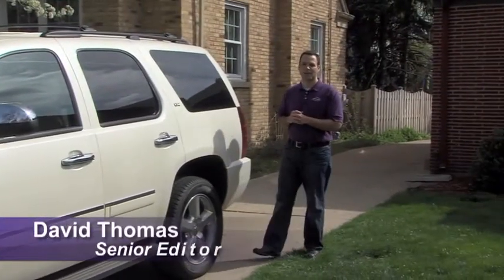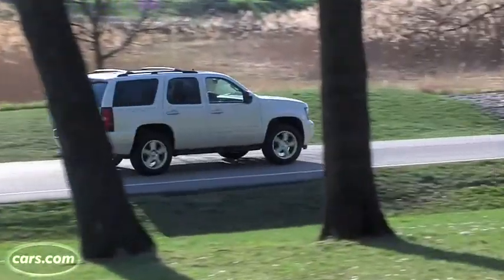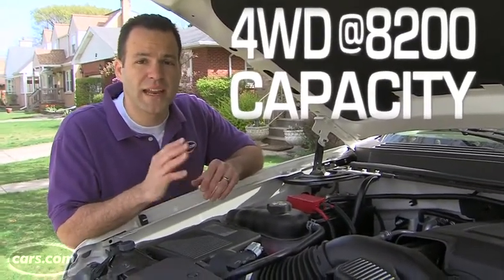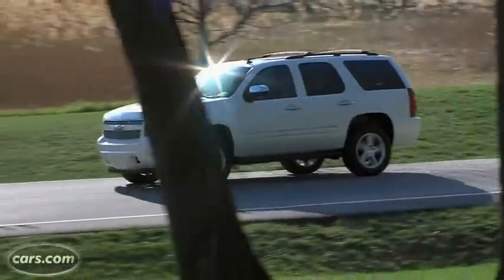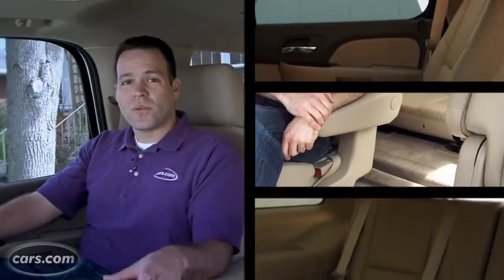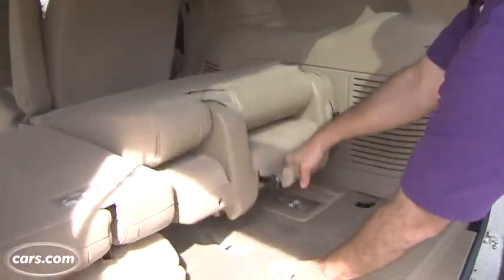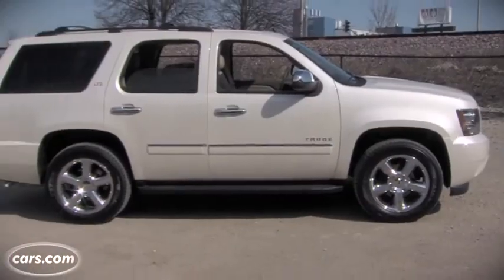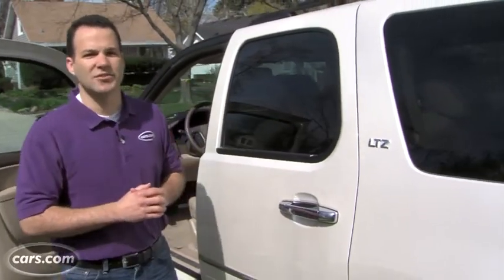2012 Chevrolet Tahoe Video Cars com